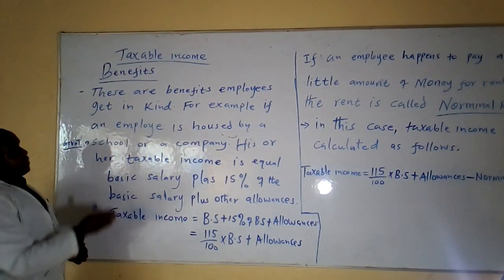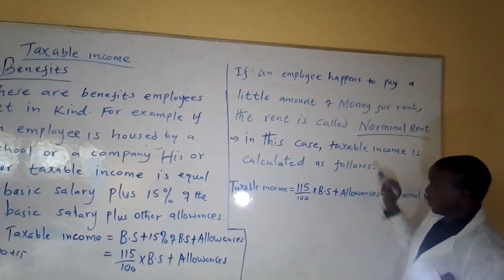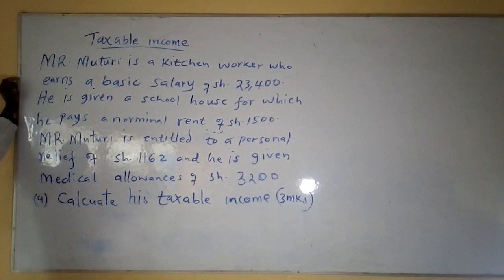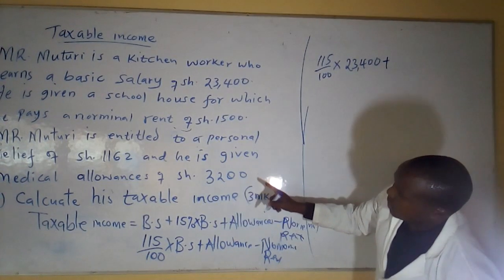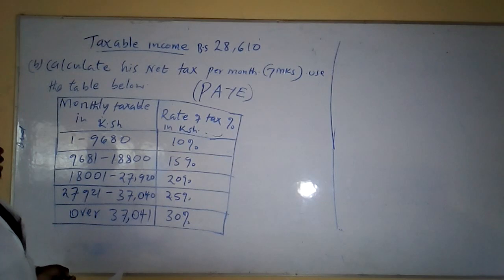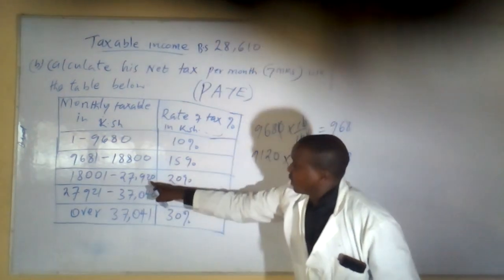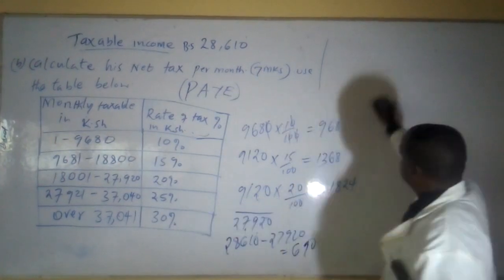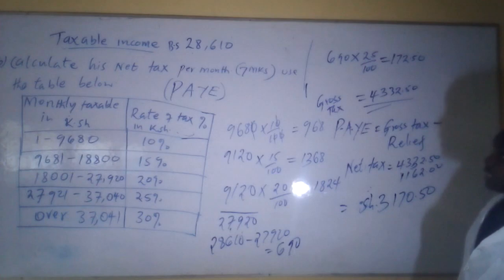MATHEMATICS FORM 3-TAXABLE INCOME with NOMINAL RENT.10 FREE MARKS part 2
MATHEMATICS FORM 3-TAXABLE INCOME.10 FREE  MARKS
How to calculate taxable income  whe an employee pays nominal rent,net tax,gross tax,relief  using tax tables
This is mathematics form 3 lesson- HOW TO SOLVE QUADRATIC EXPRESSIONS AND EQUATIONS.